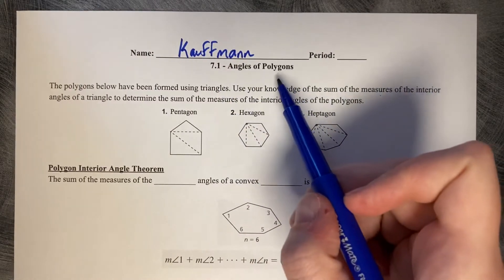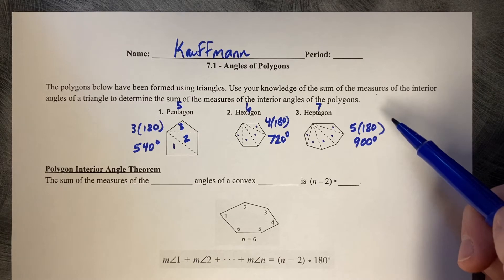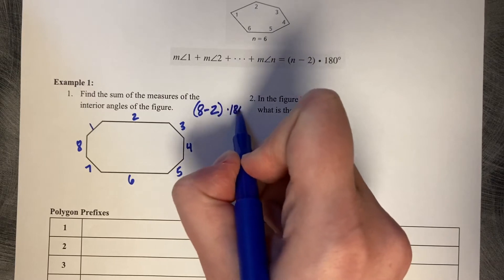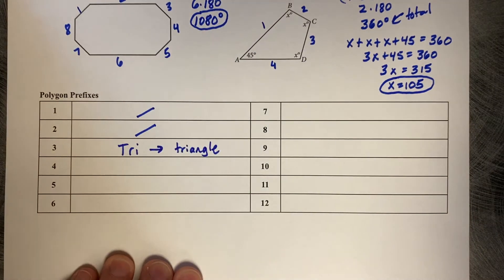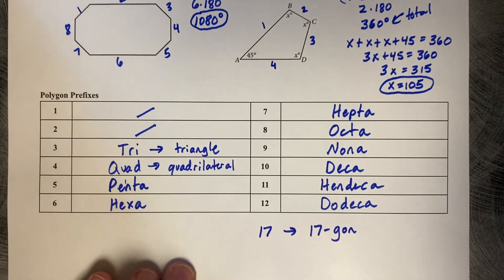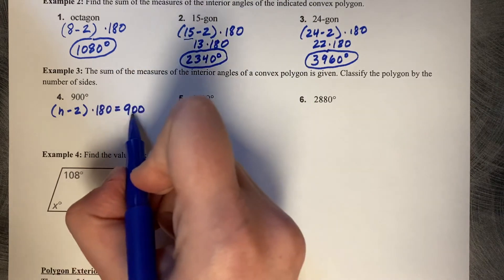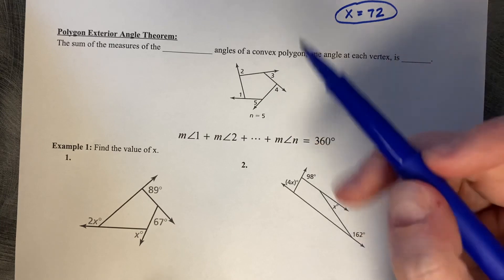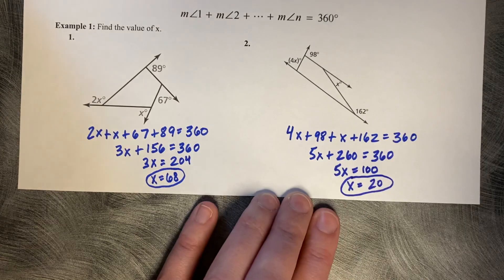7.1 Angles of Polygons - Big Ideas Math Geometry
7.1 Angles of Polygons - Big Ideas Math Geometry